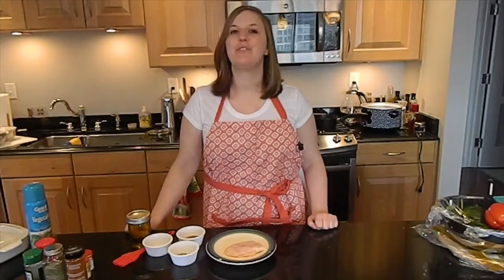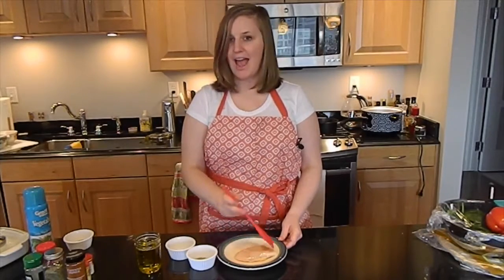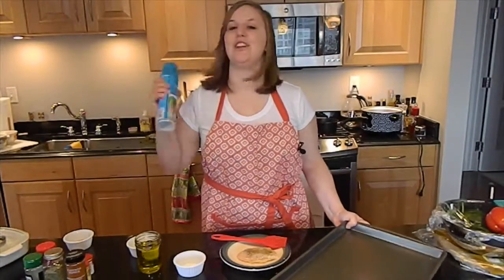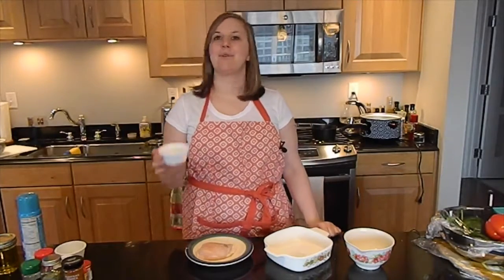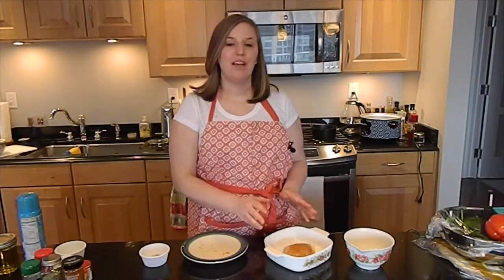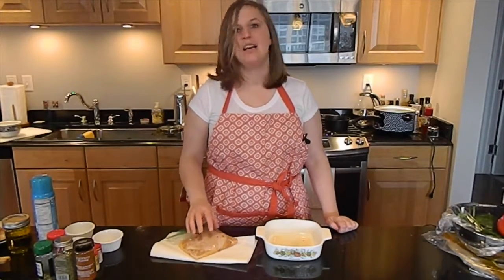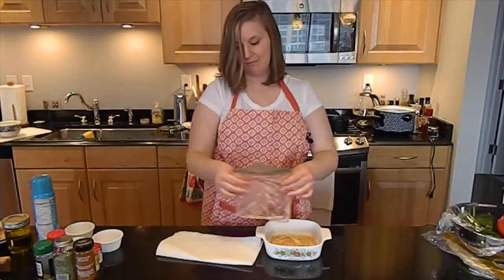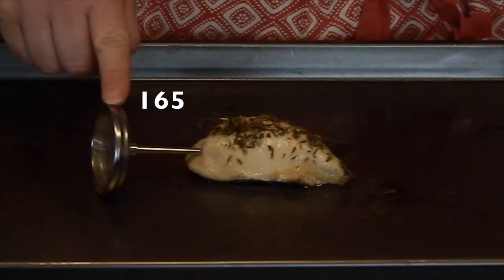How to Bake Chicken 3 Ways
Three different methods and recipes for baked chicken